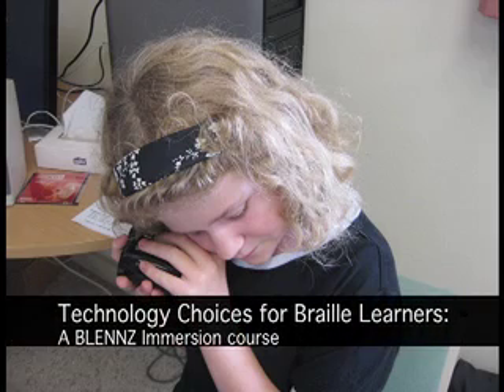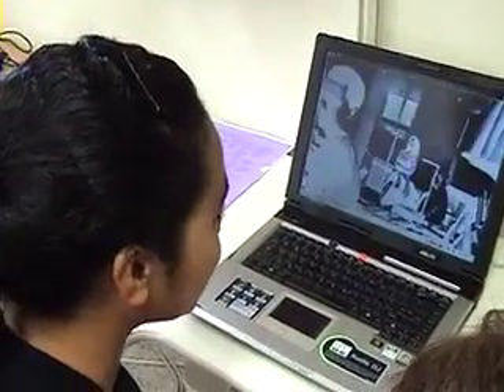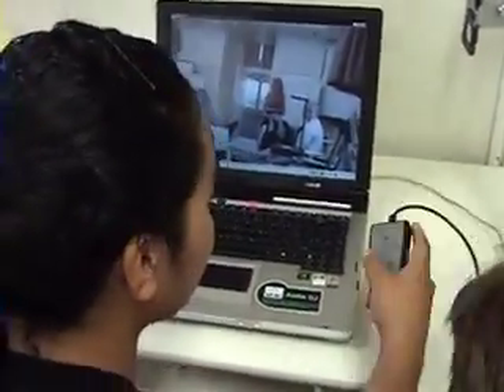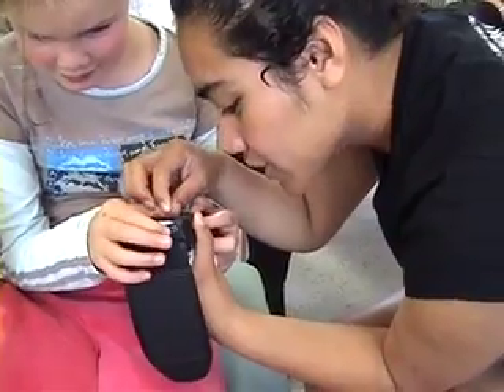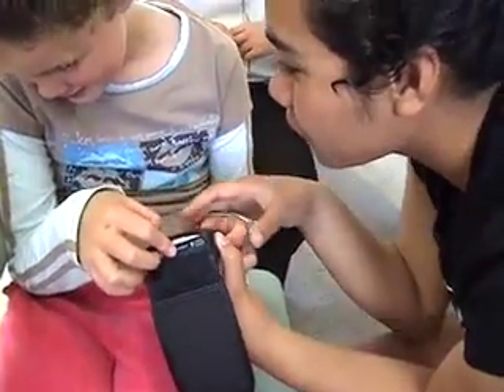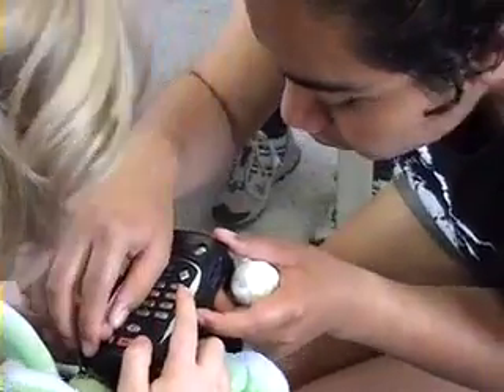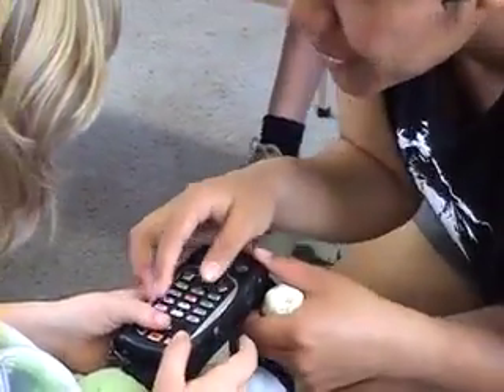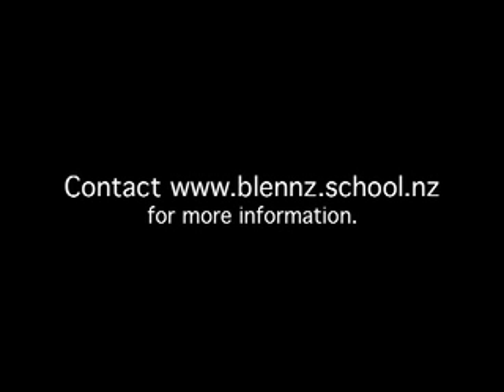Technology Choices for Braille Learners.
The Blind and Low Vision Education Network, NZ facilitated a hands-on course to support students in making informed technology choices. Ruth Wedde, the Immersion Coordinator for BLENNZ describes the purpose of the course and its' value for learners.